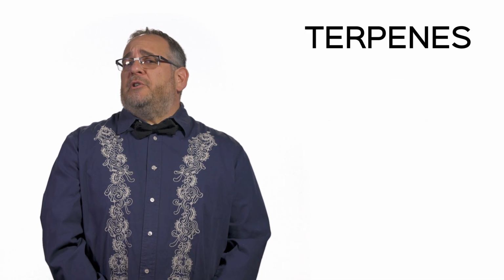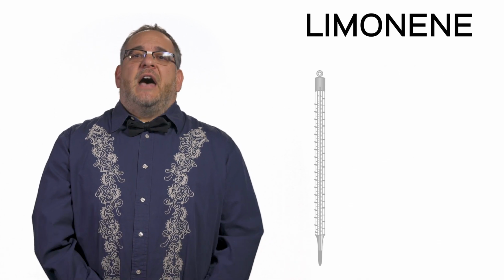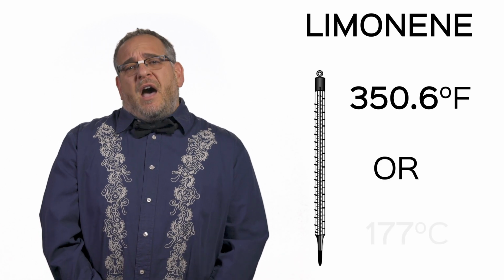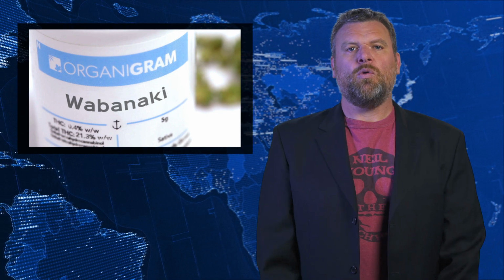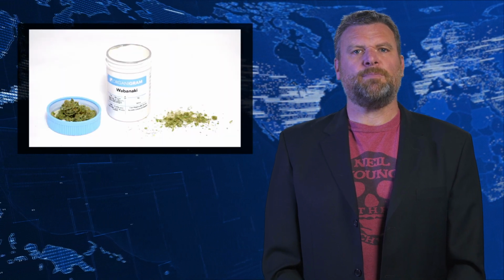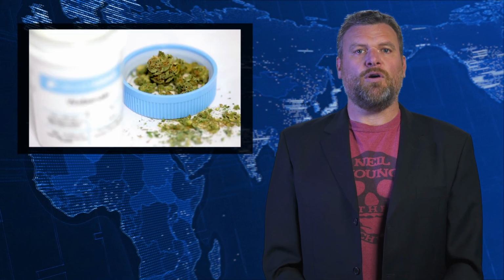The Cannabis Show - Episode 078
Today on the Cannabis Show, Hart the Science Guy discusses the various boiling points of terpenes, Chris explores Wabanaki from Organigram and the crew have a panel discussion. All that and more on the Cannabis Show!

*The Cannabis Show is for information only. Nothing contained in the show is intended to constitute professional advice for medical diagnosis or treatment. We do not claim this information to be complete or exhaustive or to be applicable to any particular individual's medical condition. You should always consult with a qualified and licensed physician or other medical care provider. *